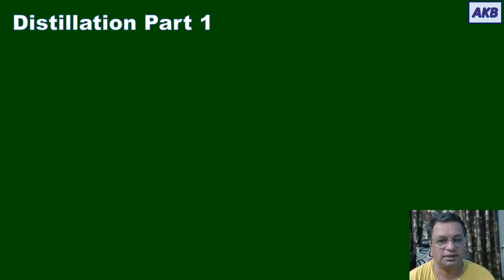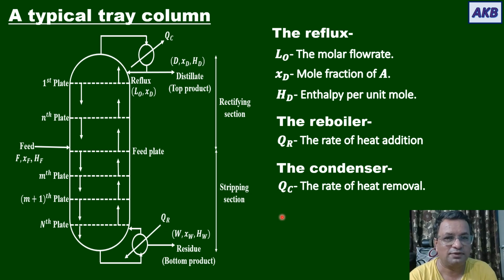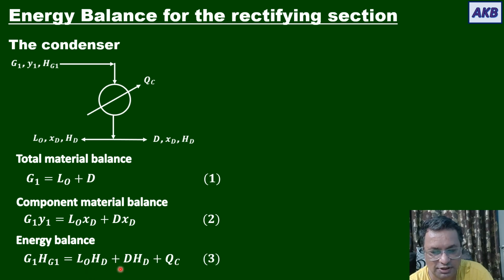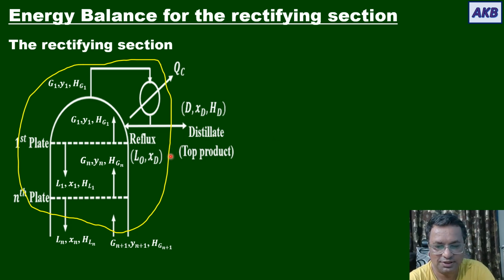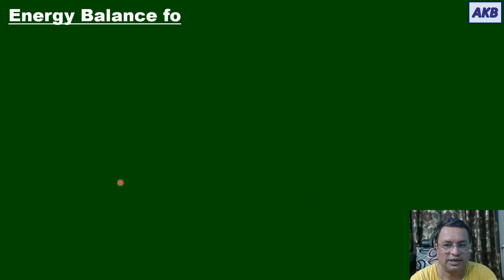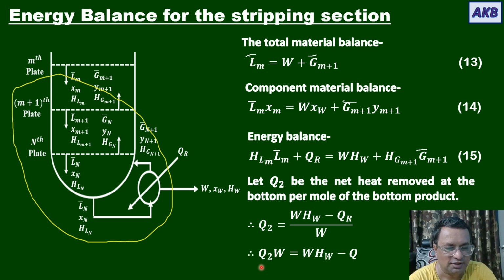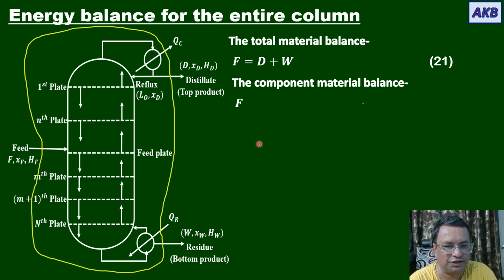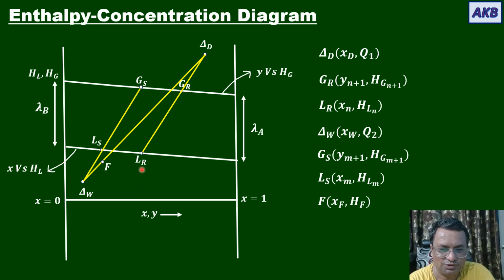Distillation Part 18: Energy Balance for the Tray Column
Energy Balance for a typical tray column is discussed.